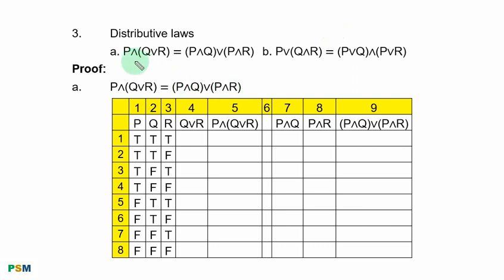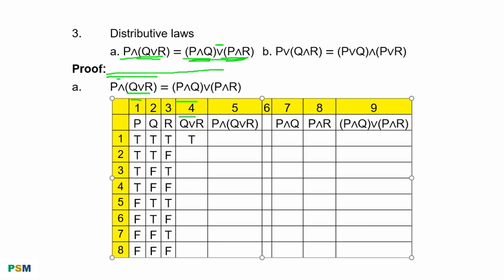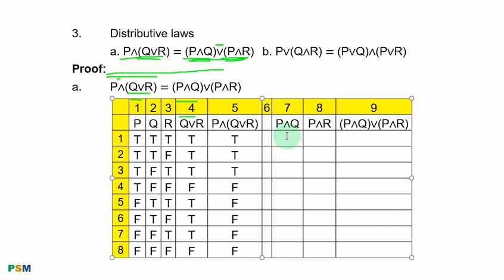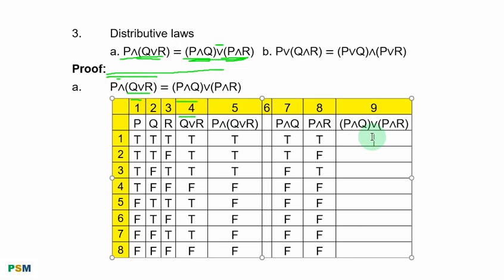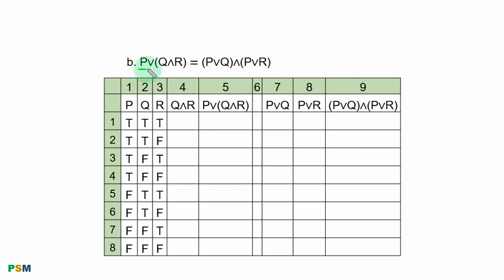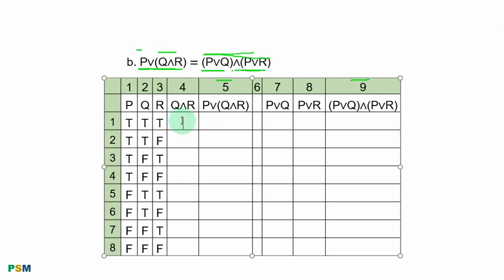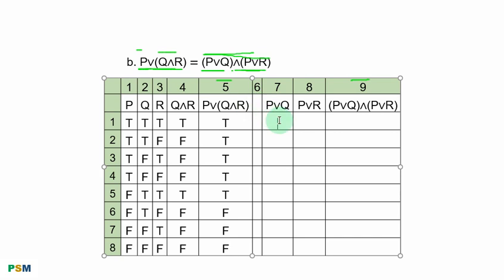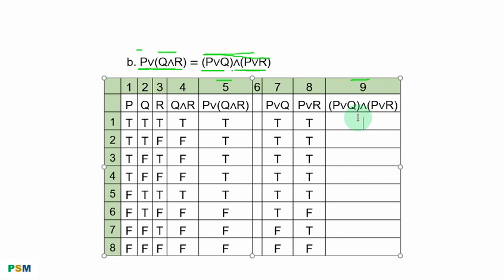LR|Distributive Laws - Lesson 9